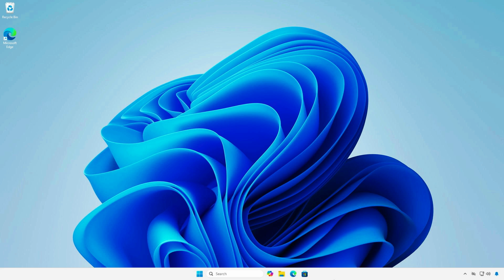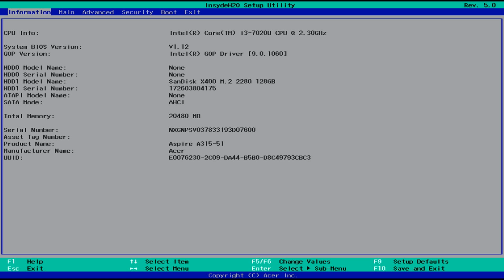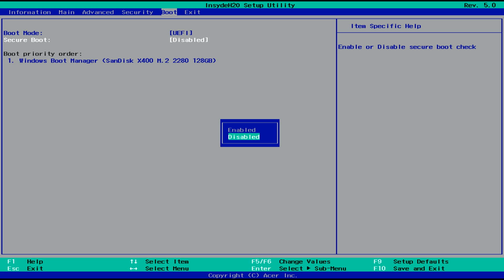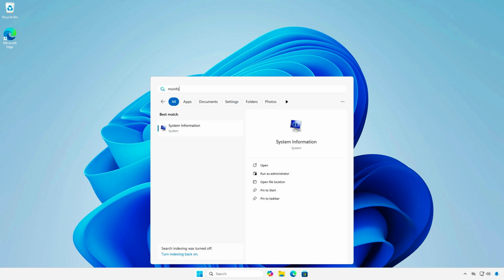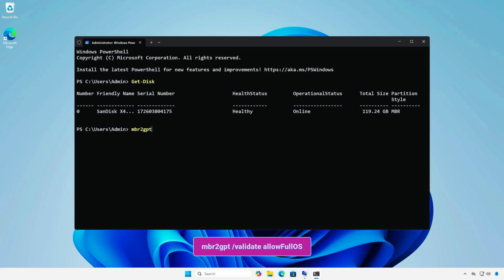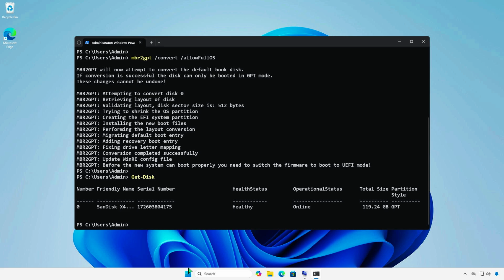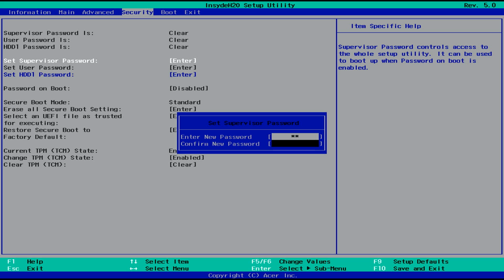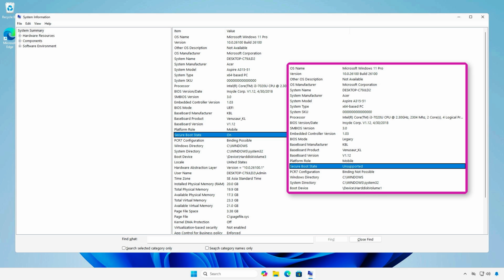[Acer] How To Enable or Disable Secure Boot On Acer Laptops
Learn how to enable or disable Secure Boot on Acer laptops step-by-step. This guide explains how to access the BIOS/UEFI, change boot mode, and manage Secure Boot settings for Windows 10 and Windows 11. Perfect for users who need to fix gaming anti-cheat errors, install new operating systems, or adjust system security options.

• Enable Secure Boot on Acer Laptops for Windows 11
• Disable Secure Boot to Install Another OS or Tool
• Access Acer BIOS Using F2 or DEL Key at Startup
• Set Supervisor Password to Unlock Secure Boot Option
• Switch from Legacy/CSM to UEFI Boot Mode
• Enable or Disable TPM/Firmware TPM (fTPM) in BIOS
• Install Default Secure Boot Keys (PK, KEK, DB)
• Verify Secure Boot Status in Windows Security
• Fix Secure Boot Greyed Out or Not Available
• Step-by-Step Secure Boot Configuration for Acer Laptops

enable secure boot acer, disable secure boot acer, acer bios secure boot greyed out, acer secure boot key management, legacy to uefi boot mode acer, enable tpm ftpm acer laptop, secure boot windows 11 setup, fix secure boot not available, acer supervisor password bios, gaming secure boot configuration